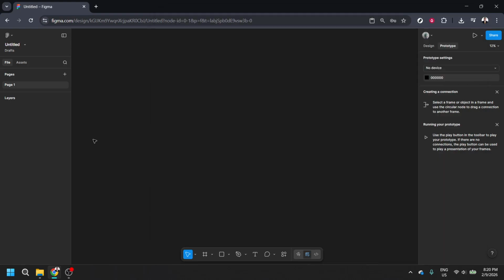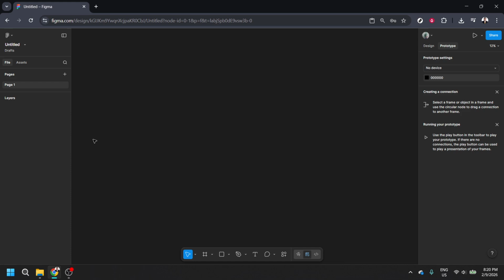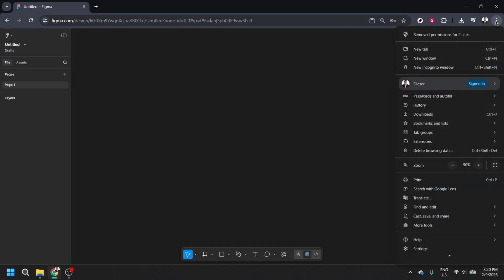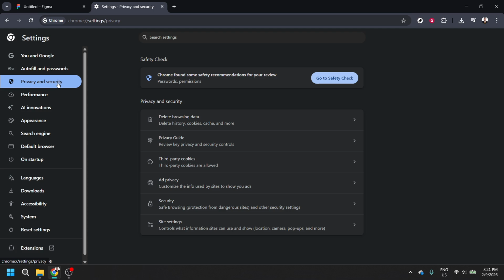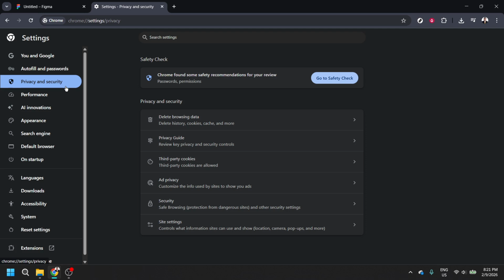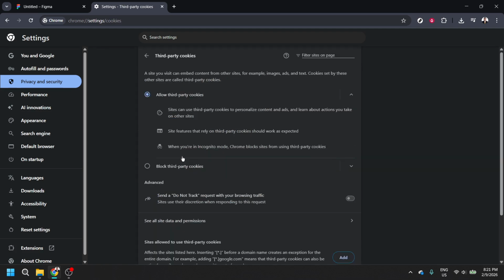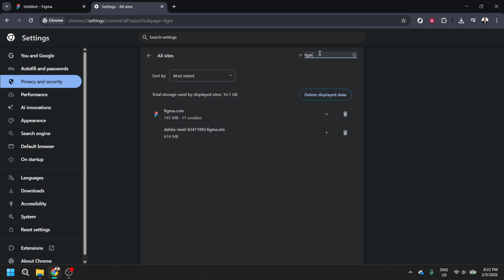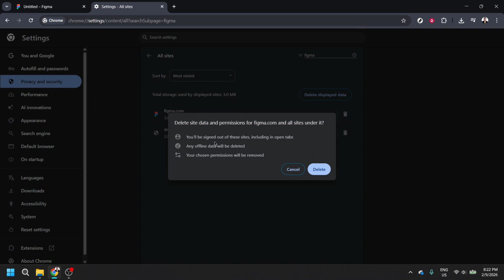How To Clear Figma Cache (Updated 2026)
In this video, we discuss troubleshooting figma and the steps to clear figma cache on desktop and browser. We show you how to fix figma bugs and solve lagging issues to improve performance and get your workspace running smoothly again.

00:00 Intro
00:05 Why Clear Figma Cache (Troubleshooting Performance Issues)
00:37 Open Figma and Locate Main Menu
00:57 Navigate to Settings
01:15 Go to Privacy and Security
01:30 Find Manage Site Data
01:46 Click See All Sites and Permissions
02:04 Filter for Figma Data
02:26 Delete Cache Data
02:40 Restart Figma Application